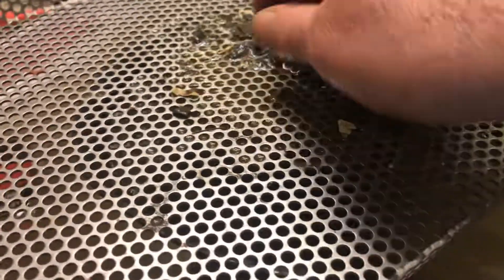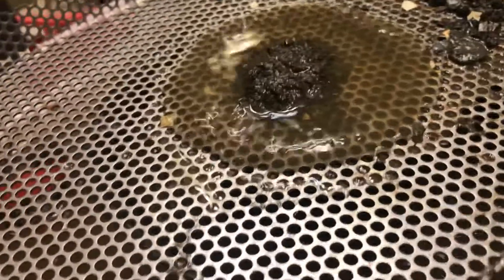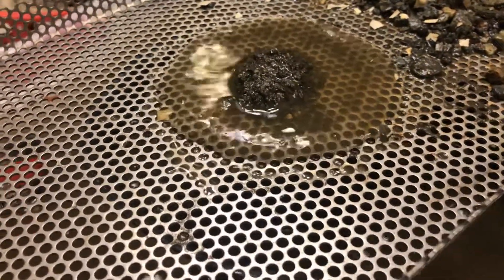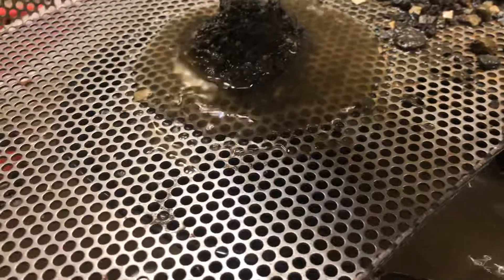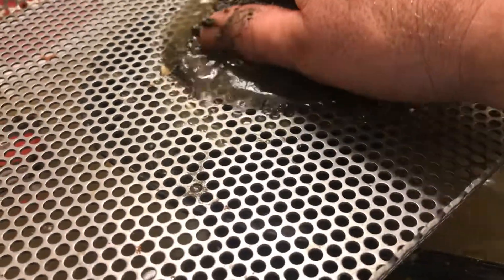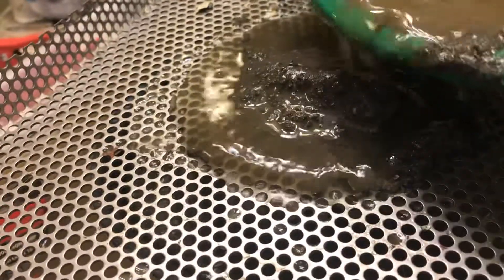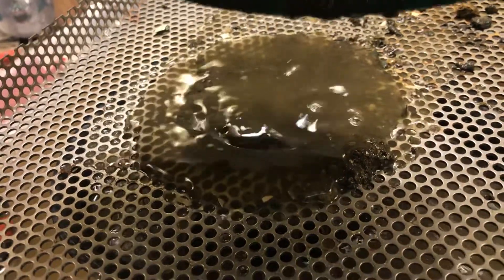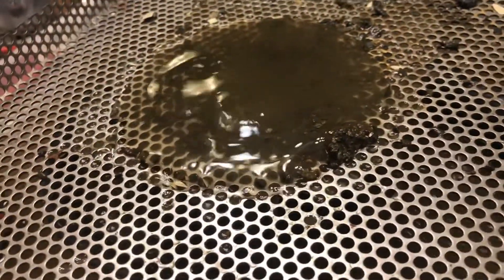Quick Sand Gold Concentrator 2